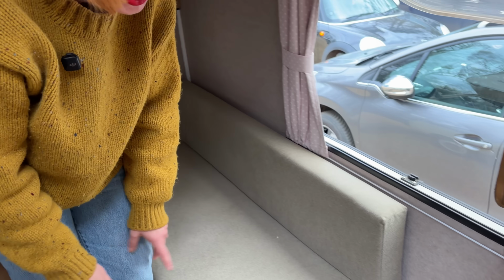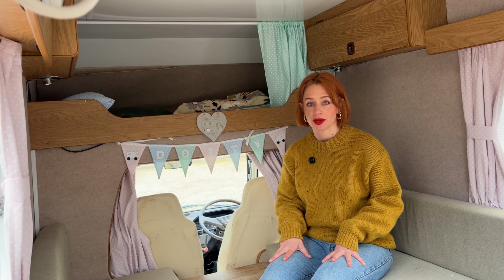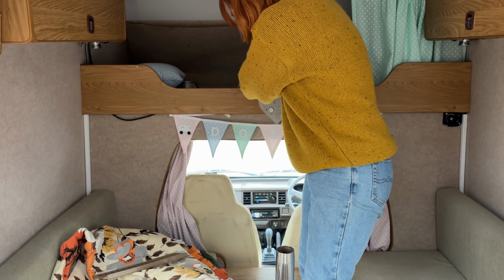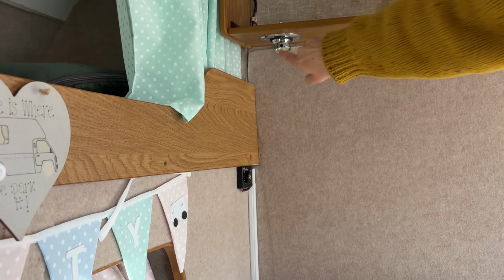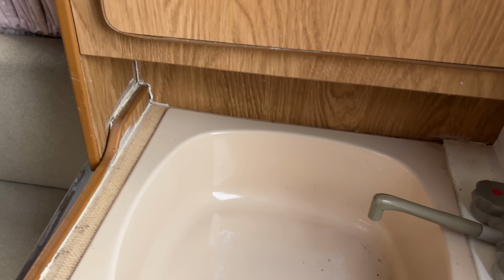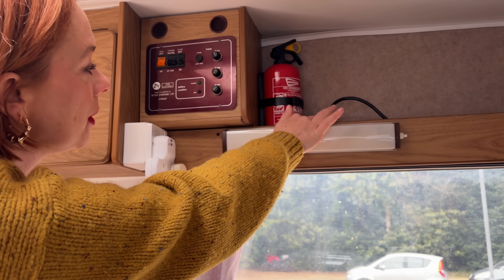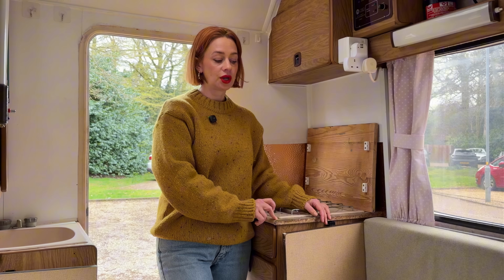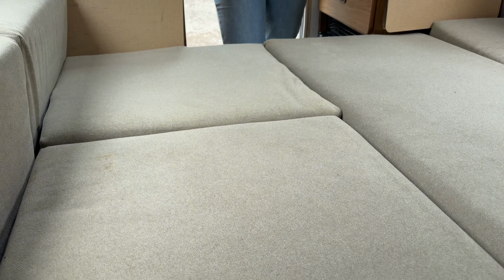Inside My Rare 1980s Micro Camper Van | Bedford Bambi Living Tour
A look inside my rare and retro 1987 Bedford Bambi micro campervan aka The Tardis!

In this video I'm showing you the living and sleeping areas and how the space is set up. The van is still quite new to me, so this is a first look to show you what I've got to work with before I make any changes.